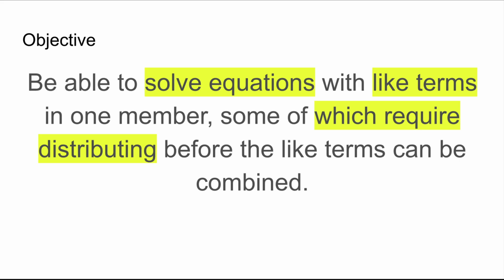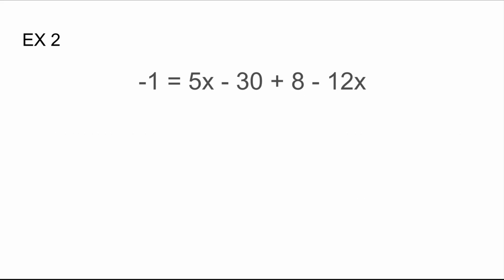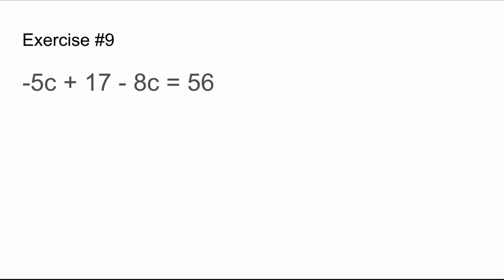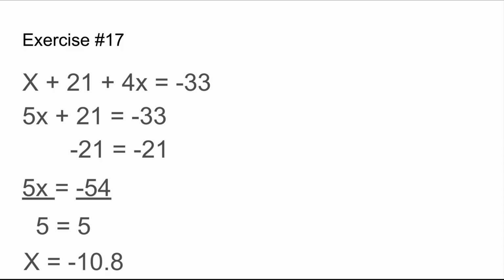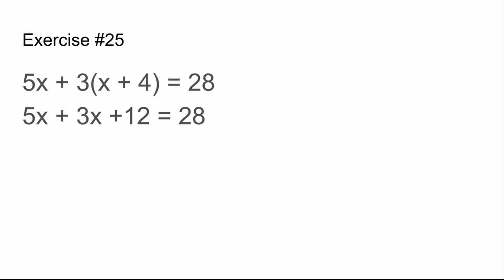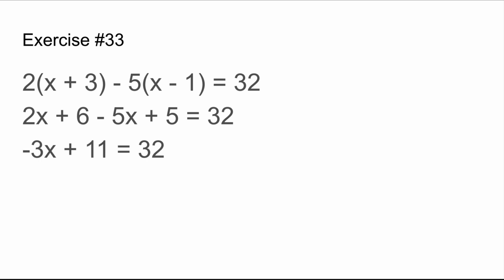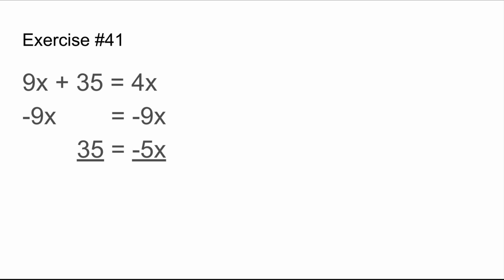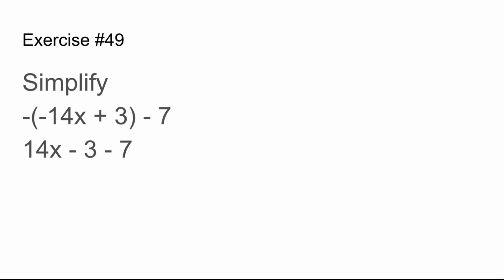4-2 Equations with Like Terms and Distributing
Equations with Like Terms and Distributing